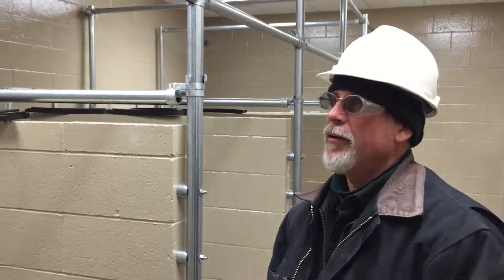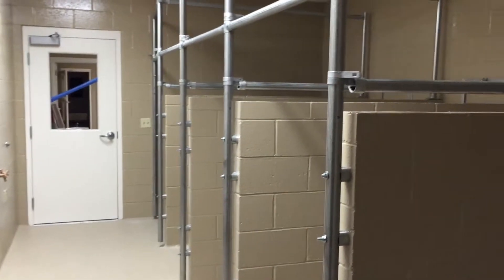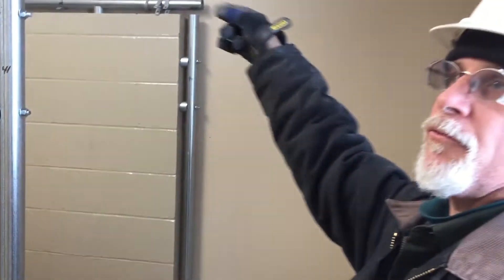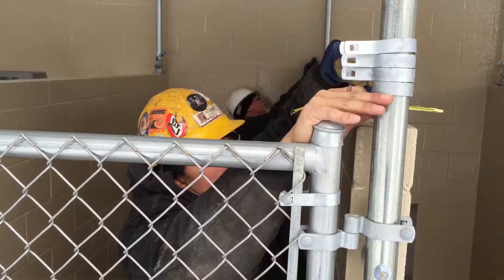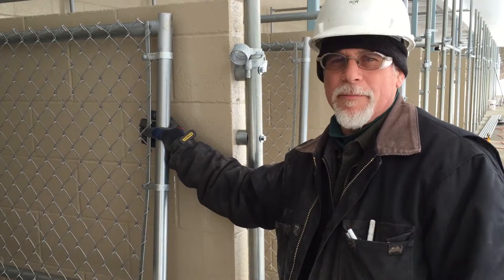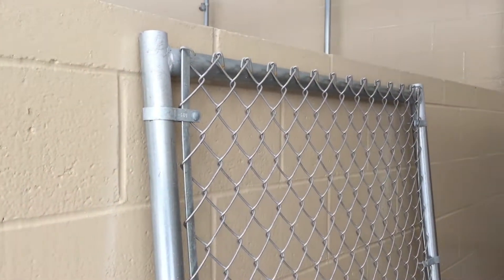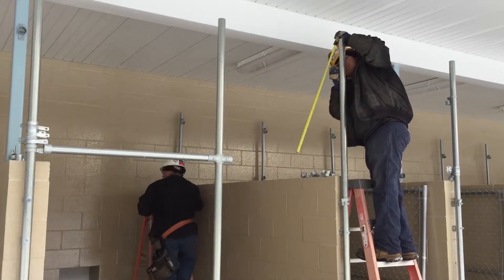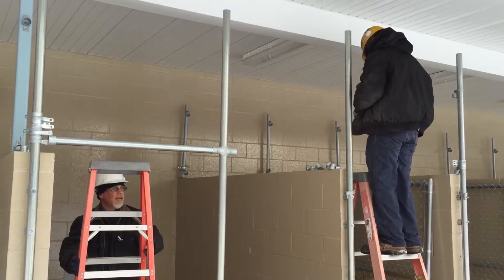Framing kennels at Delta Animal Shelter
Ron talks about the progress of the project at the Delta Animal Shelter. The crew is framing in the chain link fencing at the kennels both indoors and outdoors.